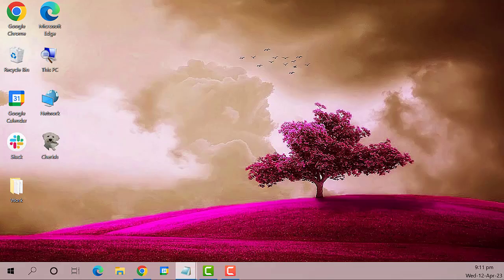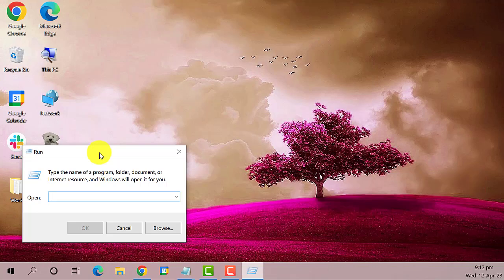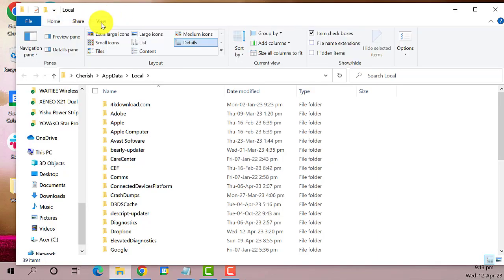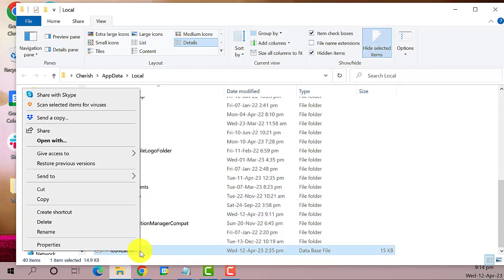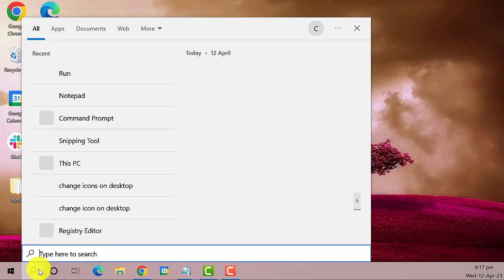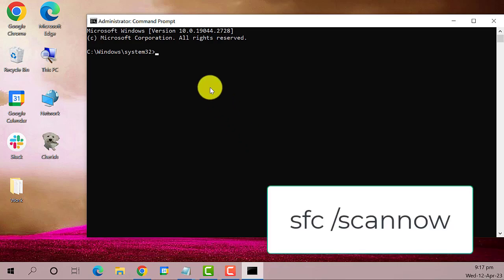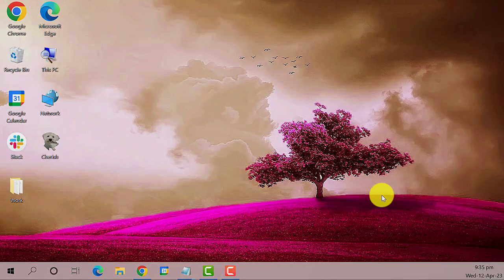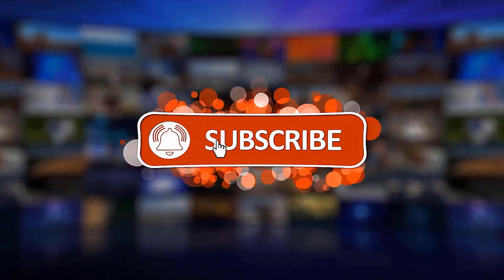How To Remove Black Boxes On Desktop Icons In Windows 10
Learn how to remove those annoying black boxes on your desktop icons in Windows 10 with this informative tutorial.

In this video, we'll walk you through the step-by-step process of getting rid of those black boxes.

Our tutorial is easy to follow, and we'll provide you with all the information you need to know. So, let's get started.

00:00 -Introduction

00:20 -Open Run Dialog Box

01:49 -Open Command Prompt